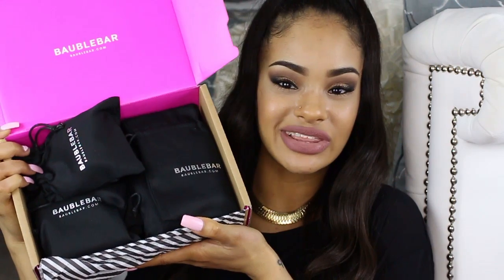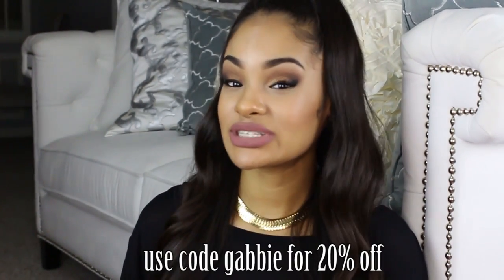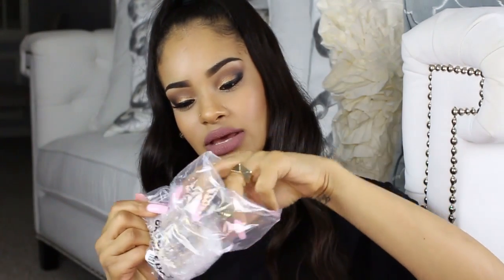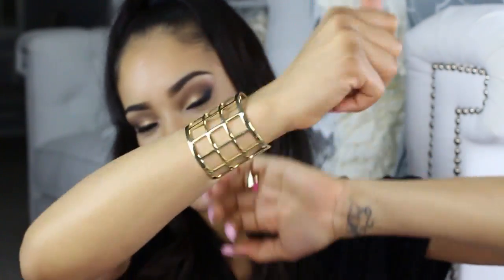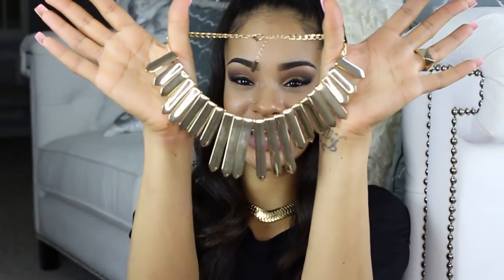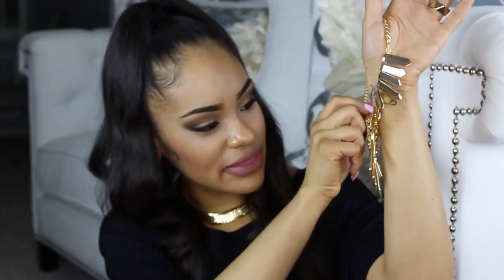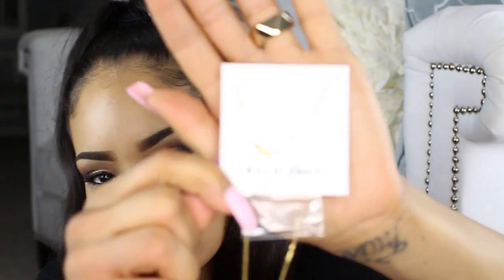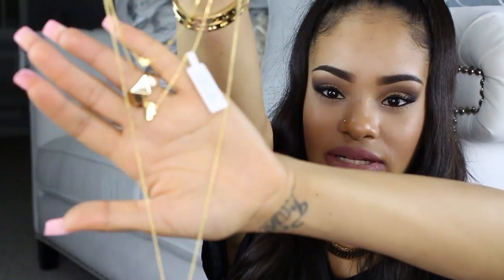Jewelry Haul - BaubleBar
BaubleBar Jewelry Haul